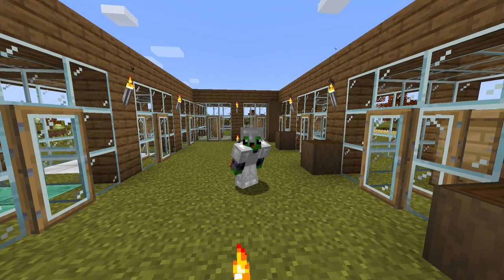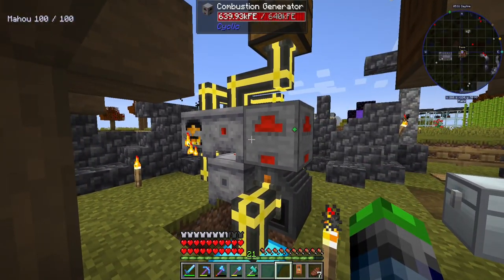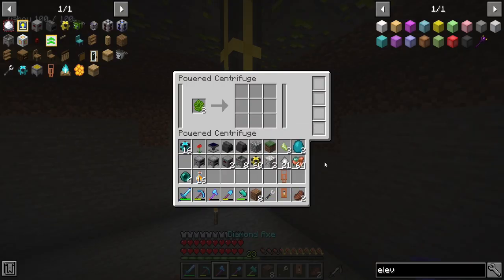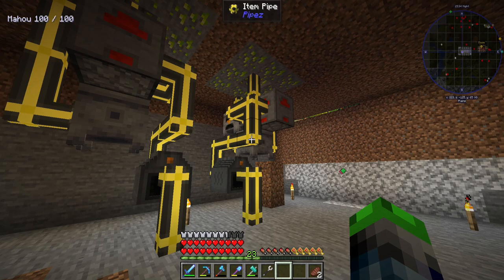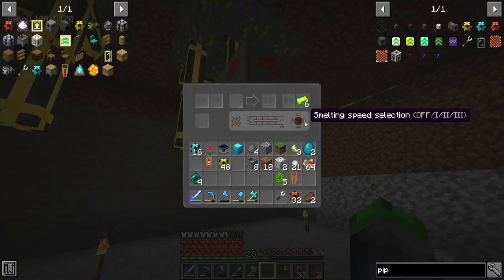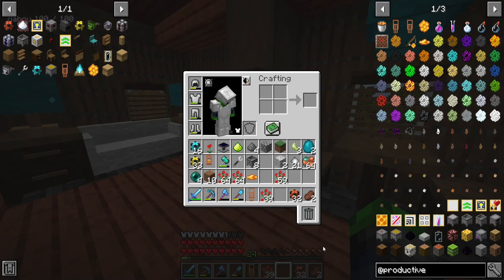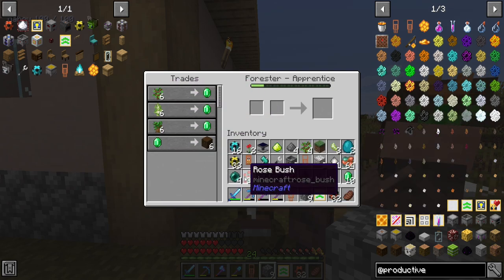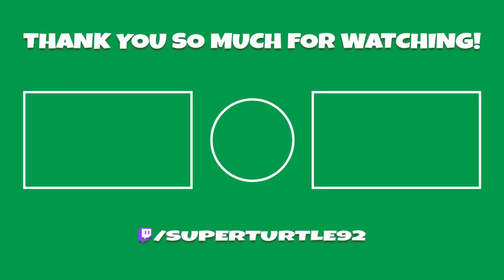Things are about to get Radioactive!! | All the Mods 7 | [EP 05]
Productive bees has some amazingly broken mechanics like Uranium so early on! Yep Uranium production for our eventual reactor! So cool!

Links!